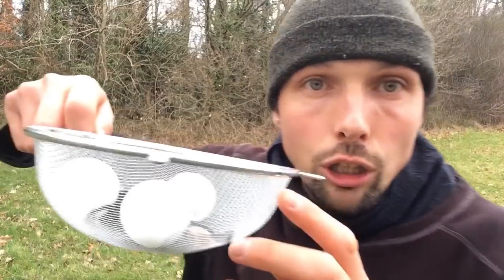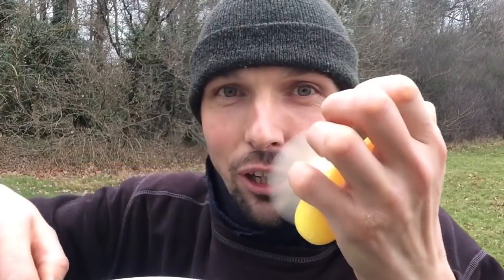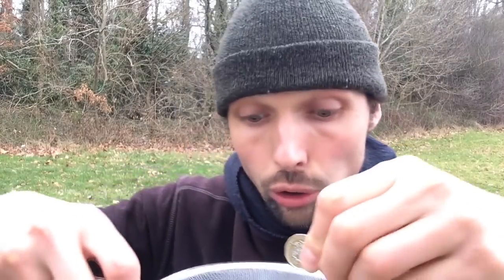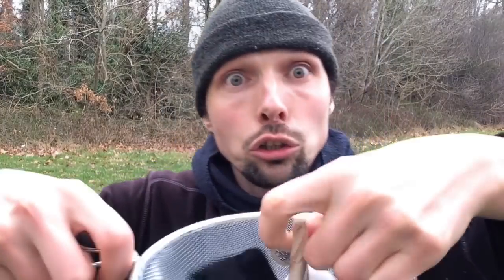How to catch a lot of stuff in the park with a strainer